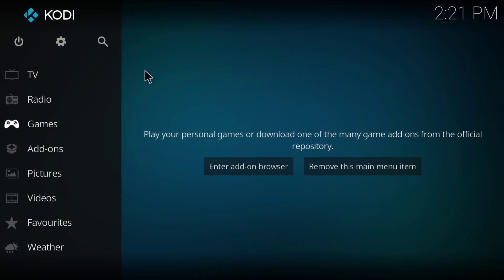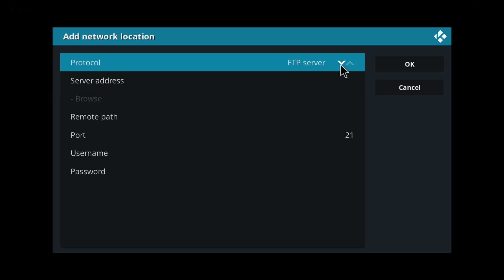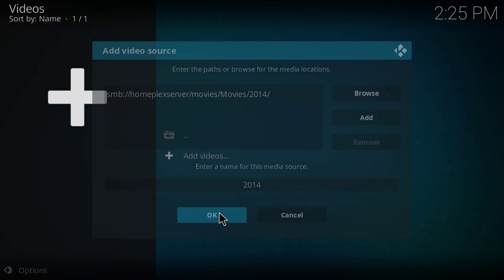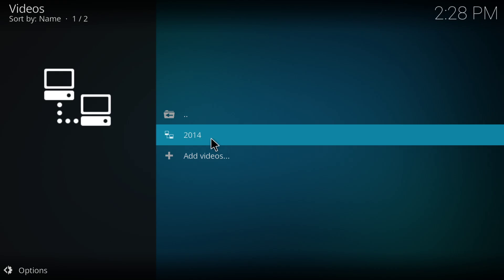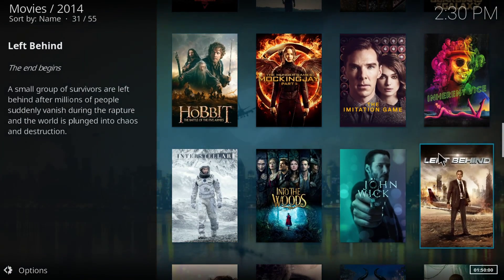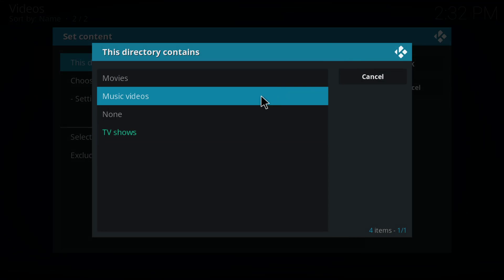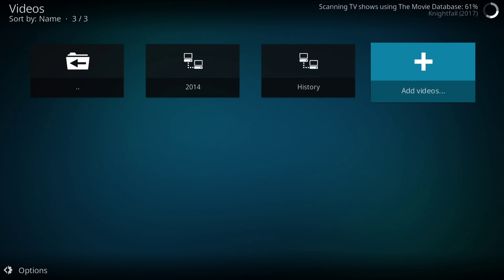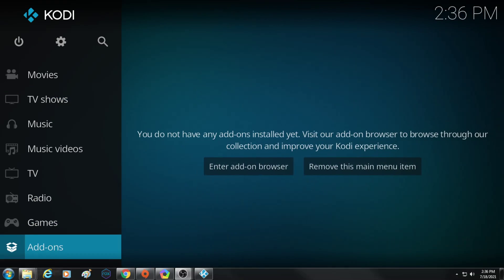How to ad content to Kodi ftp http or local